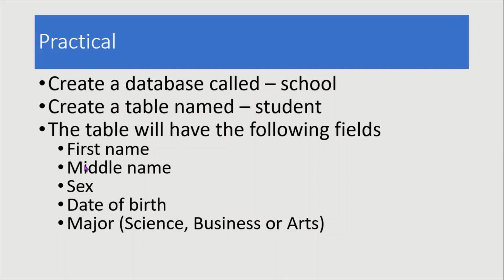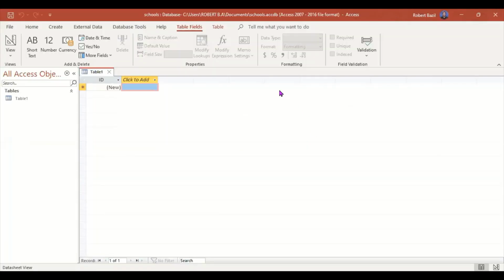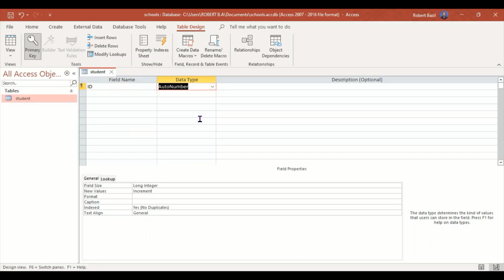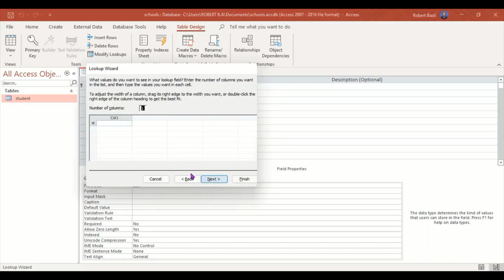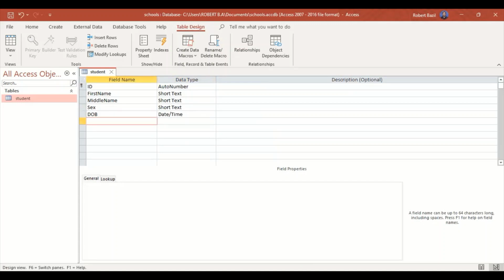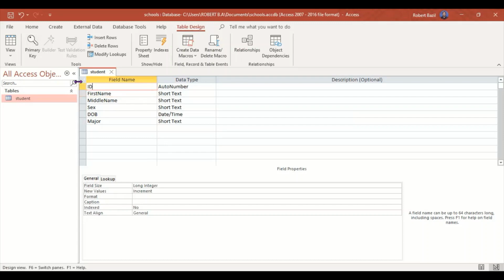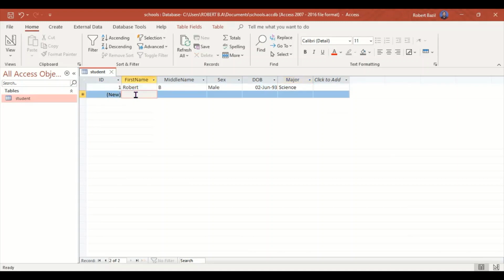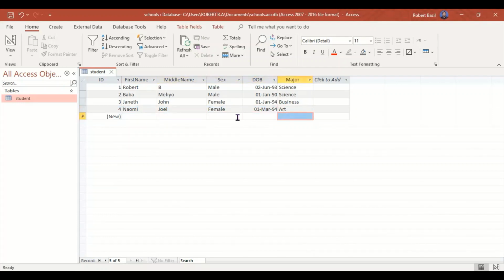3 Creating Database, Tables, and Inserting Records to the table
In this video, we will take you on a step-by-step journey through the process of creating a database, designing tables, setting primary keys, and inserting records using Microsoft Access.

Creating a database is the foundation of any data-driven application, and we'll show you how to do it efficiently and effectively. We'll guide you through the interface of Microsoft Access, demonstrating how to set up a new database file and configure the necessary settings to get started.

Next, we'll delve into the exciting world of table design. Tables are the building blocks of a database, and we'll walk you through the process of creating tables, defining field names, and selecting appropriate data types for each column. We'll explore the different data types available in Access and help you make informed decisions about which ones are best suited for your specific needs.

Throughout the video, we'll provide clear explanations, practical examples, and useful tips to help you grasp the concepts and techniques involved. By the end of this tutorial, you'll have a solid understanding of how to create a database, design tables, set primary keys, and insert records using Microsoft Access